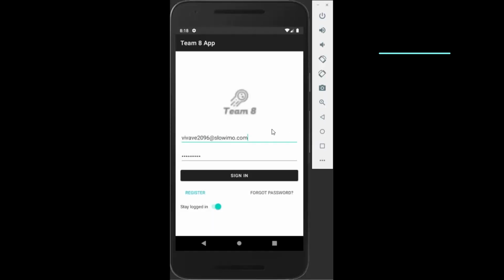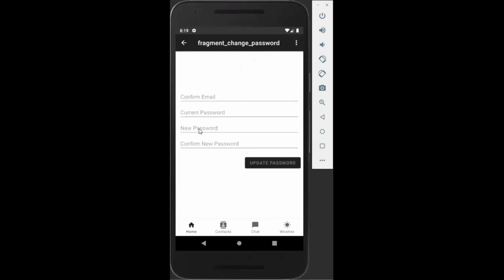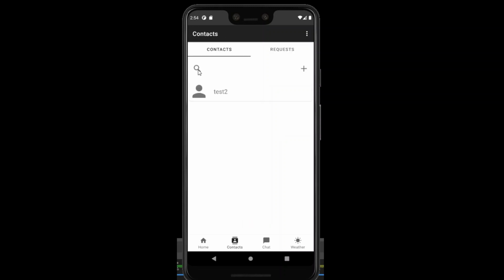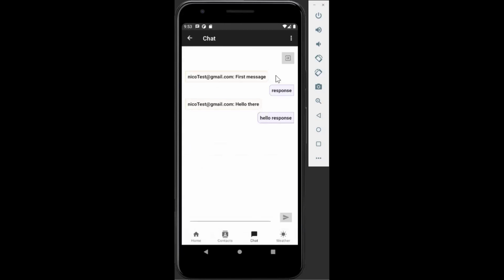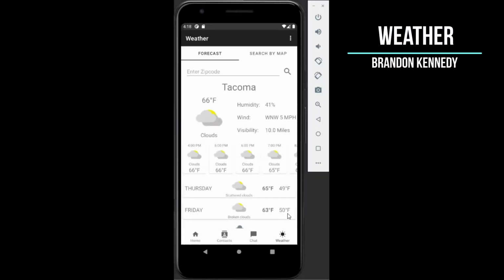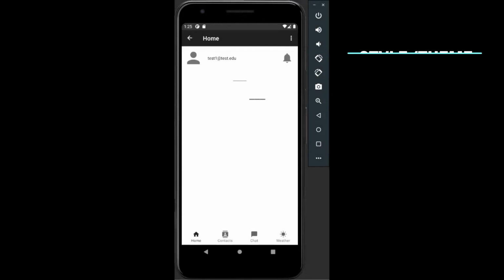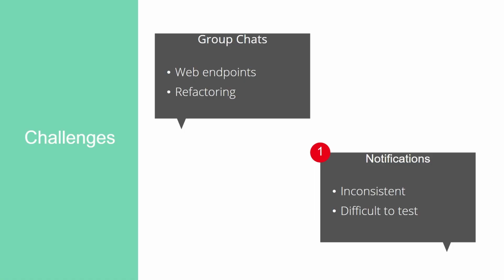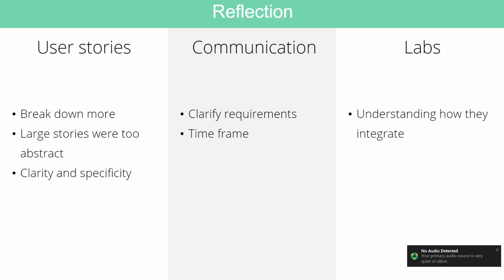Mobile Apps Team 8 Presentation